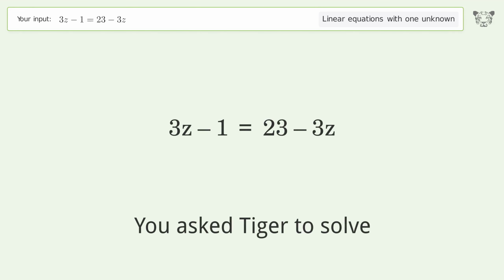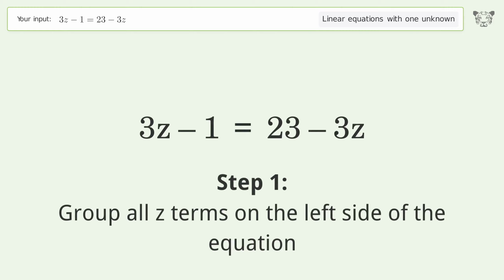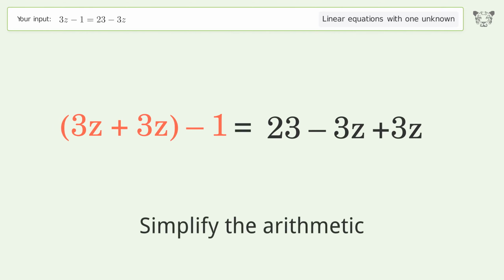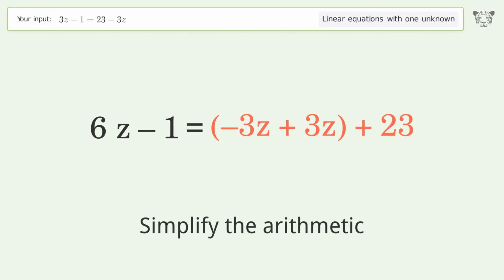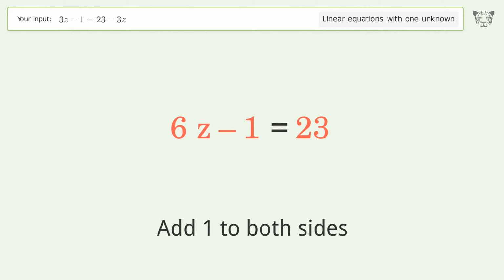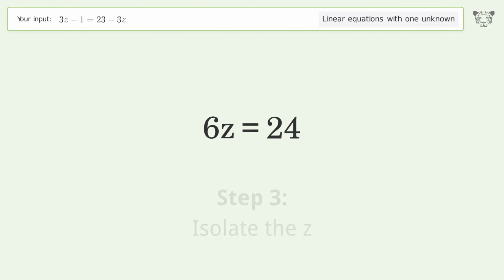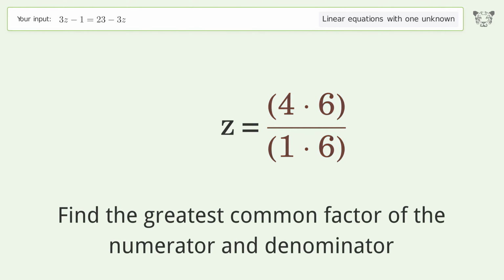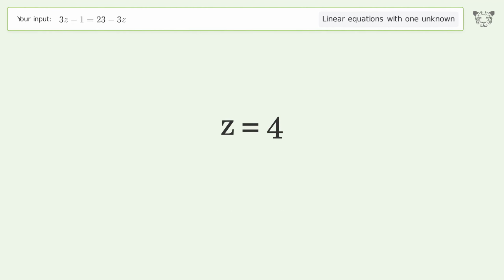Linear equation with one unknown: Solve 3z-1=23-3z step-by-step solution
Solving 3z-1=23-3z using the linear equation with one unknown solver

for a step-by-step and more tips and tricks for dealing with linear equations with one unknown.